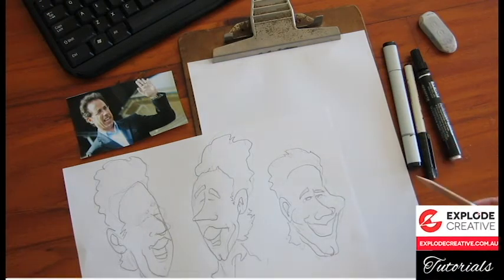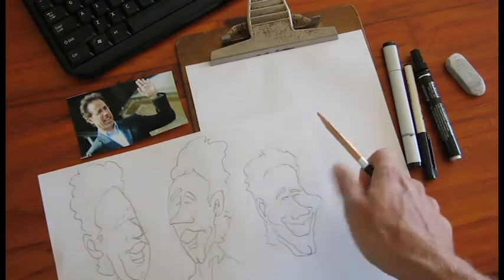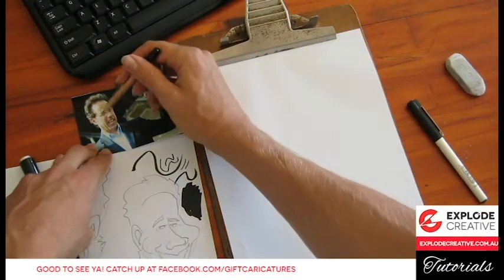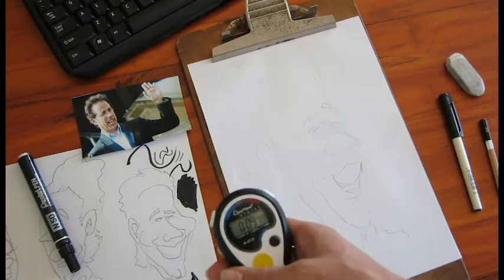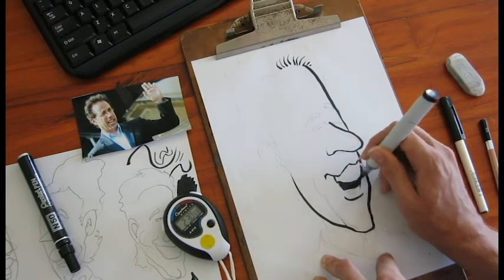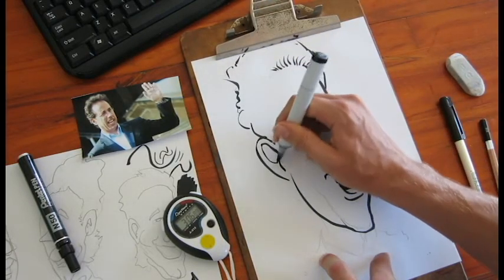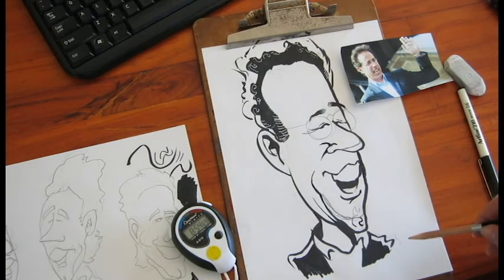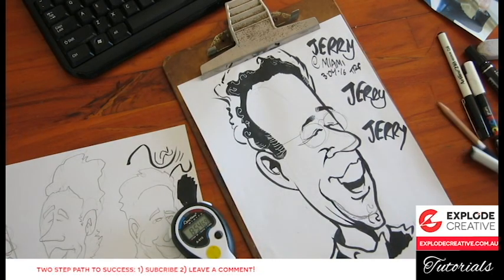How To Draw Caricatures Live - Overview - Jerry Seinfeld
An overview of the equipment you'll need to start live caricaturing with pen and paper, and a quick look at my live caricaturing process. Have fun!